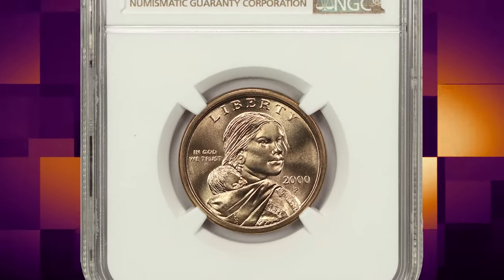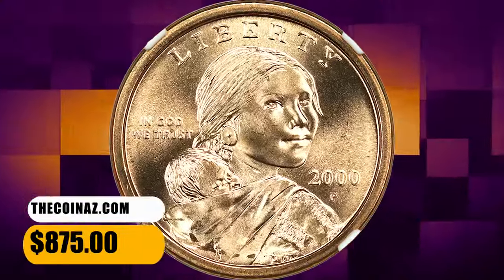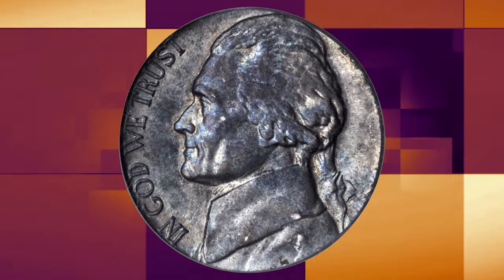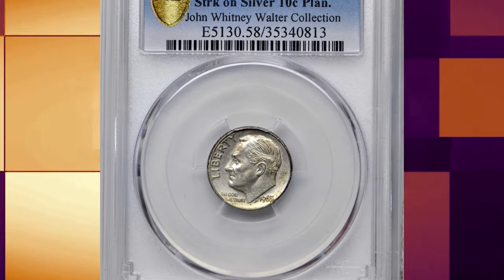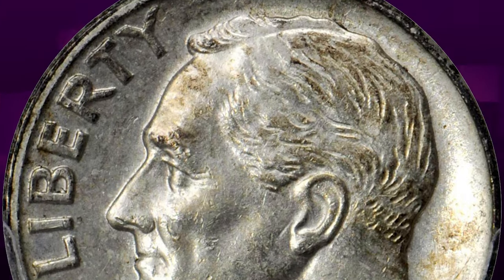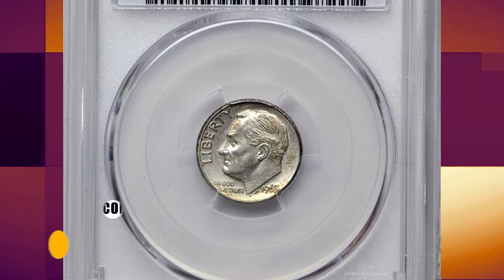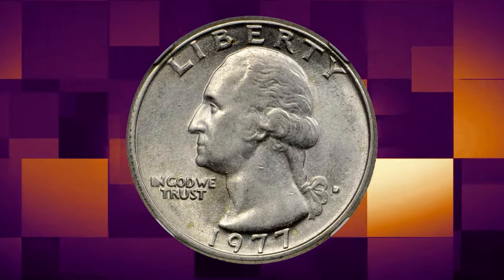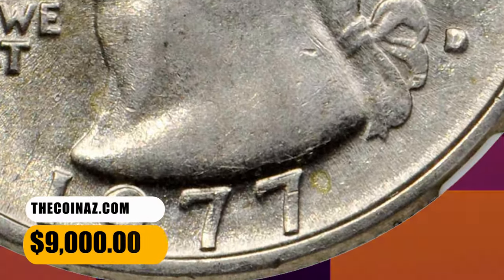Numismatic Finds Exploring 4 Rare Error Coins You Should Be on the Lookout For!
Learn about rare error coins that you should be on the lookout for! From double dies to off-center strikes, these coins are worth keeping an eye out for in your collection.